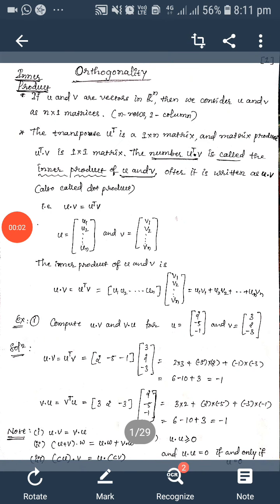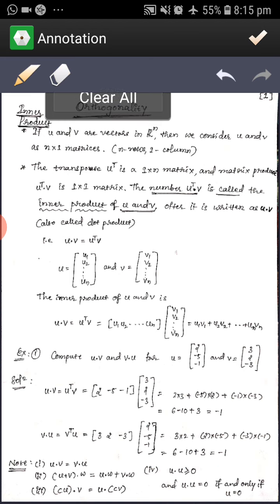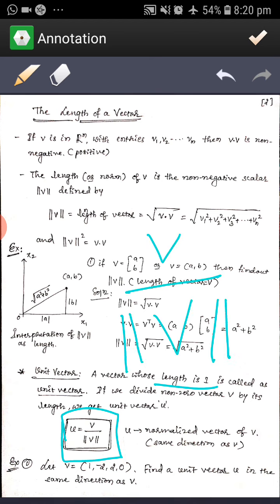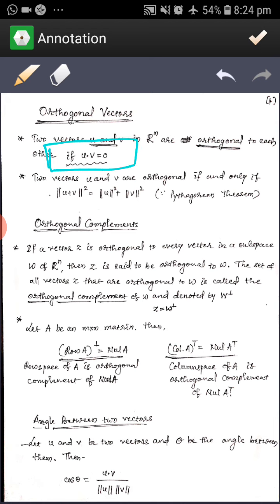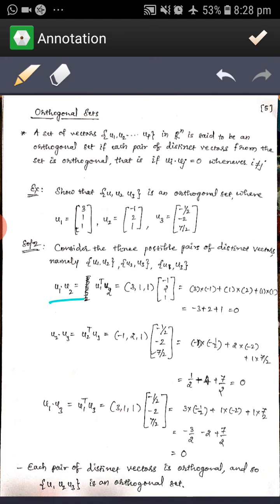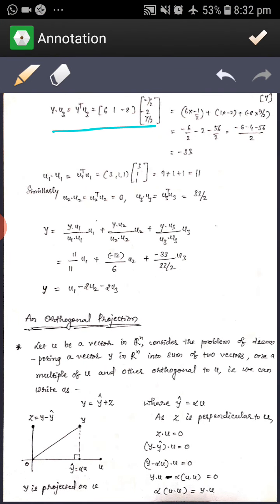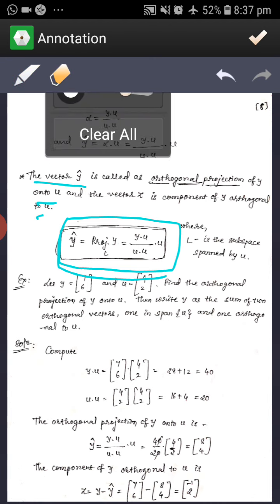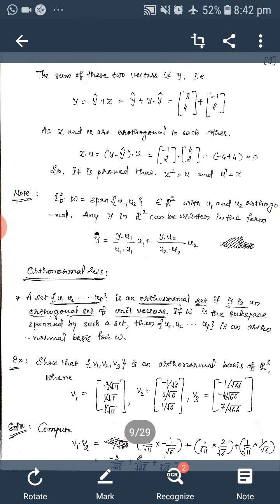Basavaraj Rabakavi - ESLA - Inner product, Unit vector and Projection of vector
Module4 - chapter - Orthogonality